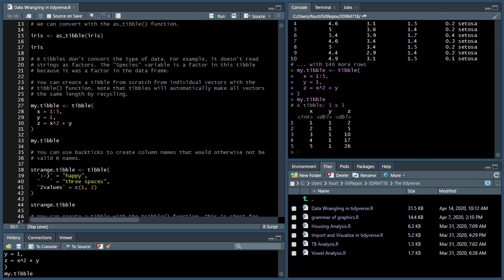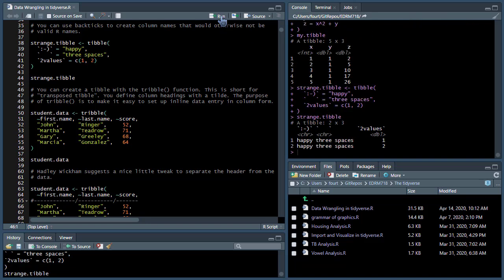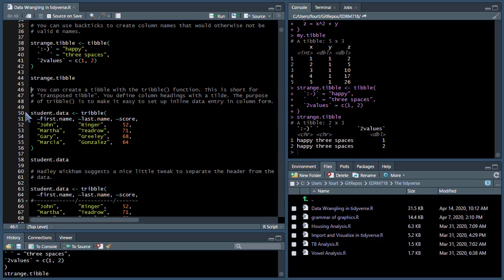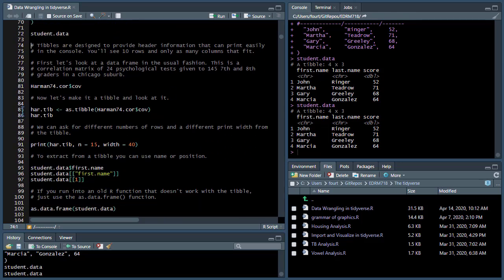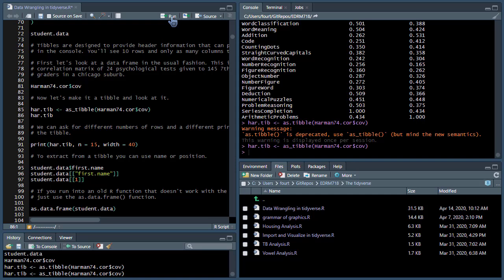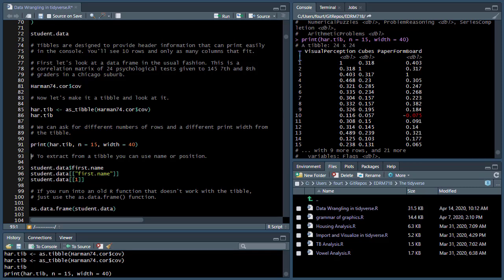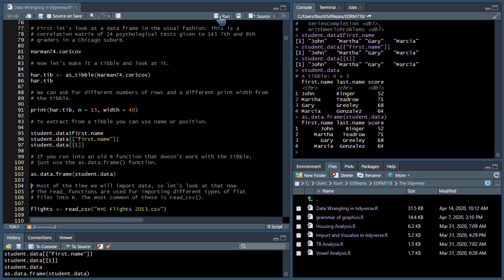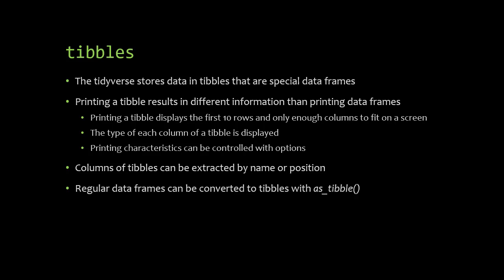Importing Data (Part 2)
In this video you will learn additional ways to create and work with tibbles. (Running time: 9 minutes, 9 seconds)